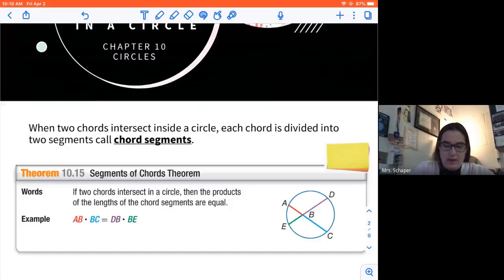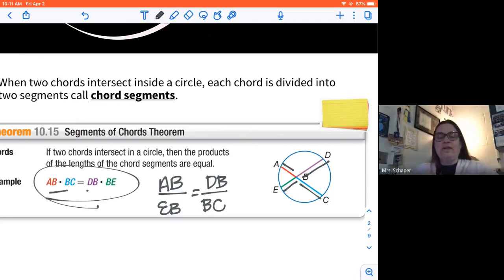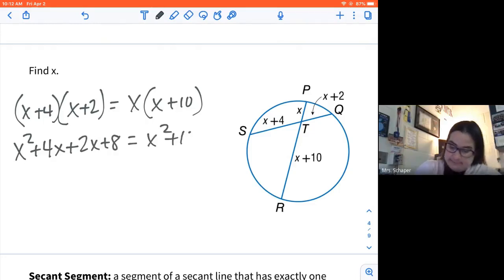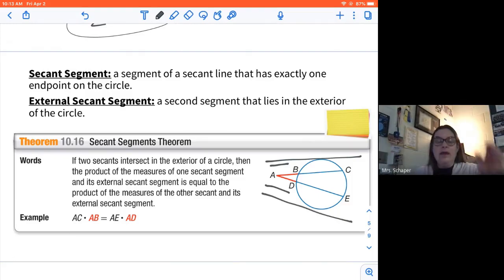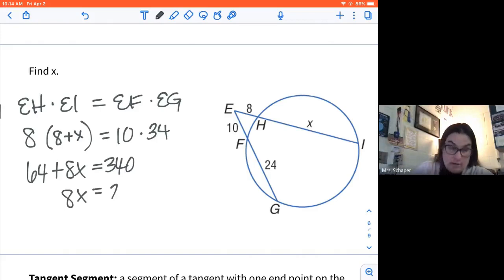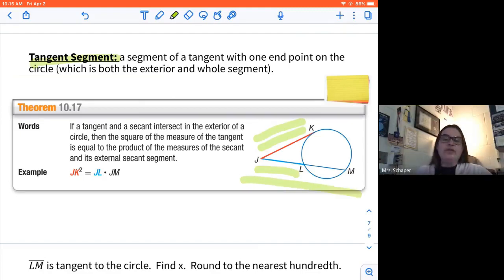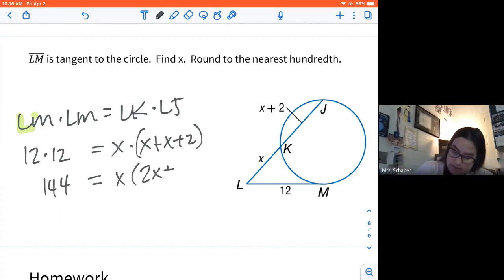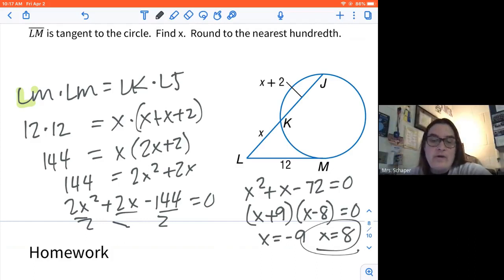2021_10-7 Special Segments in a Circle